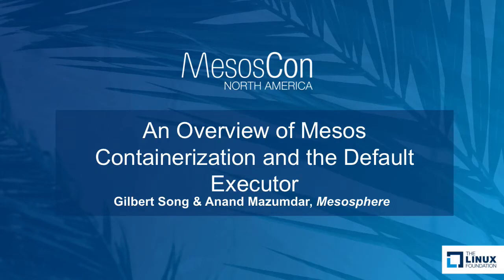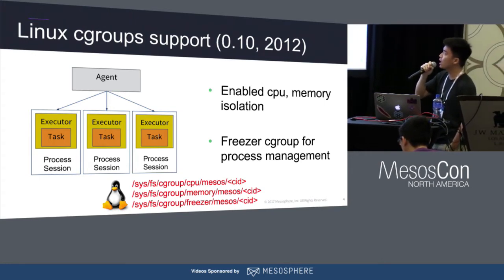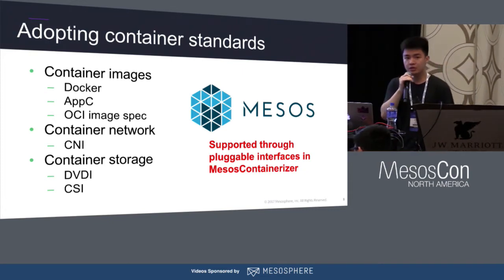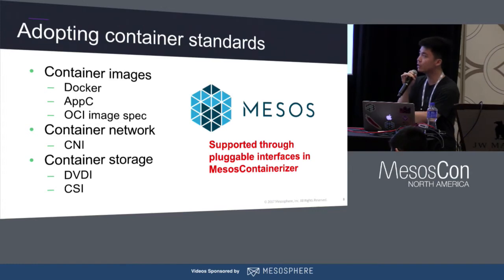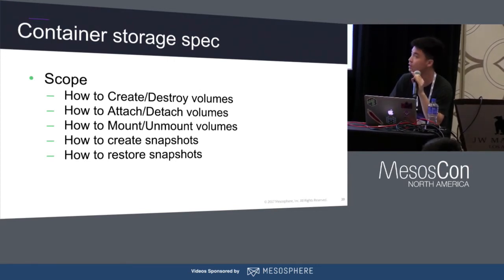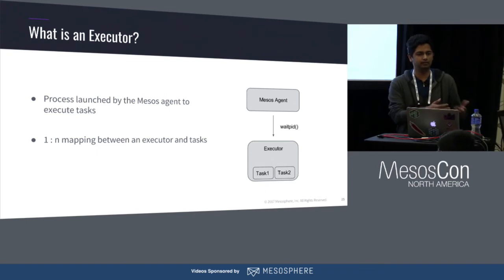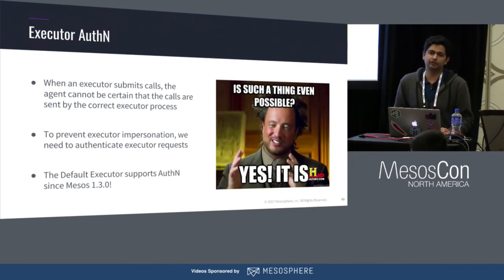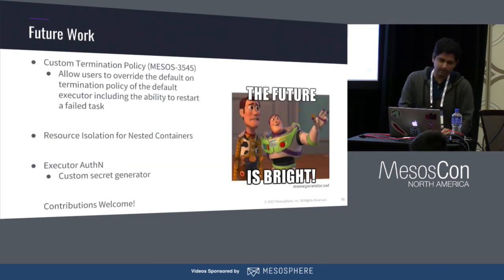An Overview of Mesos Containerization and the Default Executor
An Overview of Mesos Containerization and the Default Executor - Gilbert Song & Anand Mazumdar, Mesosphere

Mesos, different from some other container orchestrators, has its own native container runtime. Based on the pure Linux Kernel namespaces and cgroups, Mesos supports different container image formats with advantages of extensible container storage, networking, and security.

As of today it support all major container image formats such as OCI or Docker Image format, as well as default storage and networking plugins formats with CSI and CNI.

Historically, Mesos has provided a command executor for running one off tasks by schedulers e.g., Marathon. For launching a group of co-located tasks, the recommended way was to implement the logic using a custom executor. With the support for task groups aka Pods in Mesos, the default executor is the new recommended way for running pods in production. Moreover, based on nested containers, debug containers become realistic to enter any containers namespaces.

In this talk you will learn the following:

- Overview of the Mesos Agent API’s for nested containers used by the default executor

- Best practices for running sidecar/adapter containers and transient tasks

- Health Checks and Probes (Non-interpreted health checks)

- Default Termination Policy for the default executor

- New planned upcoming features on the roadmap

About

Anand Mazumdar
Mesosphere
Distributed Systems Engineer
Anand Mazumdar is an Engineer at Mesosphere and a committer on the Apache Mesos project. Prior to that, he used to work at a Quantitative Hedge Fund and Amazon Web Services on scalable data stream processing. He holds a Masters in Computer Science from The University of Texas at Austin. On weekends, you can find him playing Poker at a nearby local casino.

Gilbert Song
Mesosphere
Distributed Systems Engineer
Gilbert Song, Apache Mesos PMC/Committer, is a Distributed Systems Engineer at Mesosphere. He has been contributing to Mesos for years and mainly focuses on Mesos Containerization. He holds a Master’s degree in Computer Engineering from University of California, Santa Barbara. He is passionate about highly available and scalable distributed systems.